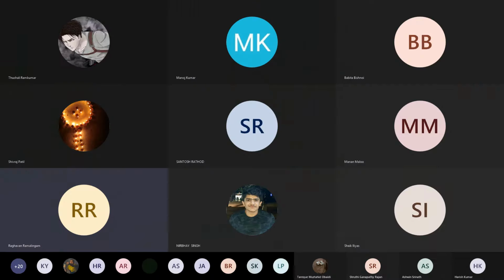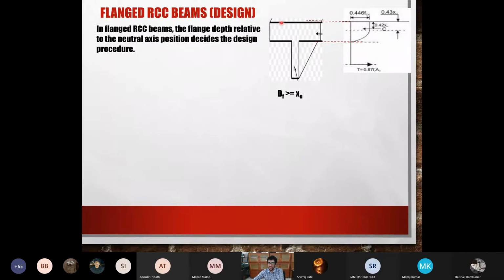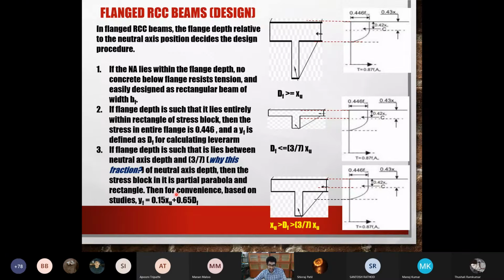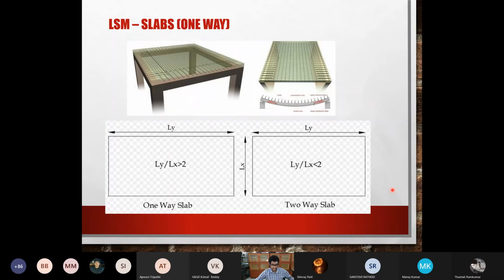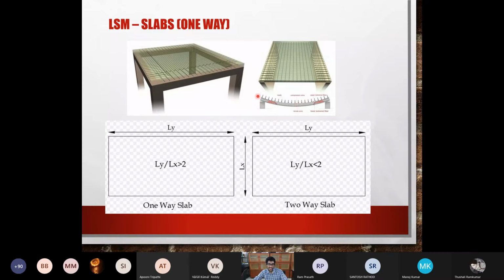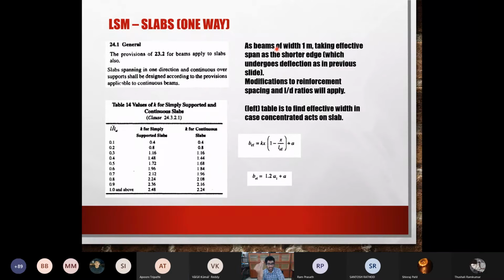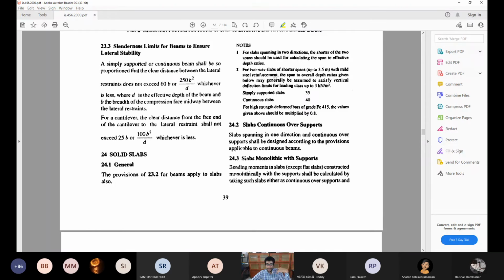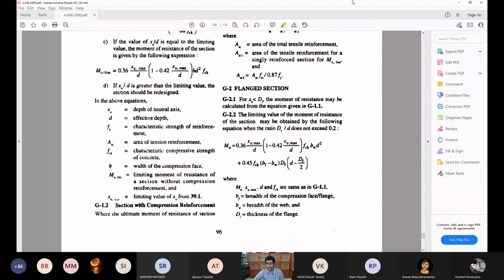CEPC21 Basic Reinforced Concrete Design Class 13 (22/09/2021)